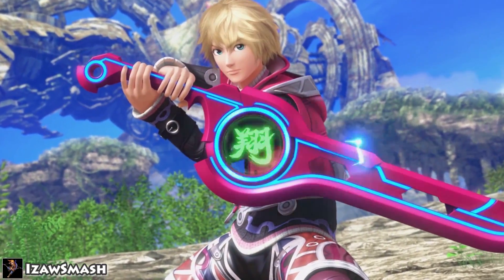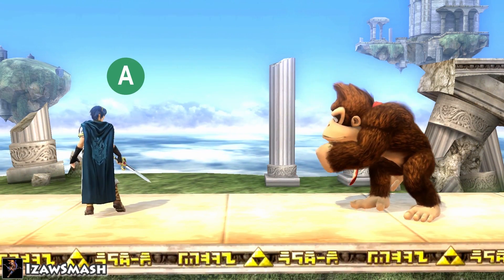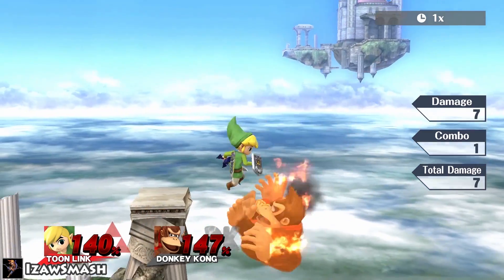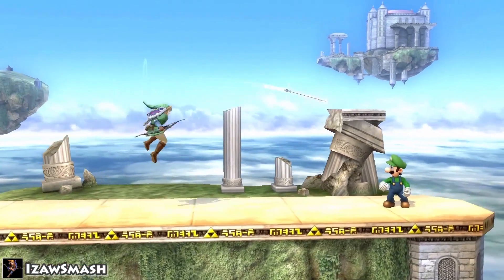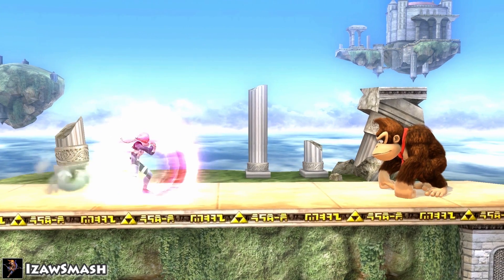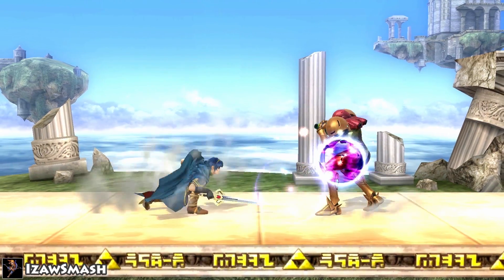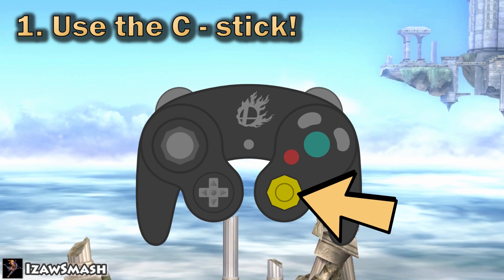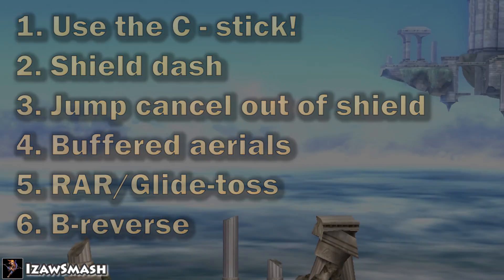The Art of Smash 4: Advanced - Part 2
How to play: Advanced

Do you want me as a teacher/trainer for Smash 4?
I do 25$ per hour!

TONS of CREDIT to FOXY, who made the thread Smash Dictionary!
Check it out for more techniques and explanation.

Credit to TS4M ‏@thatsmash4moddr for the cinematic mod!